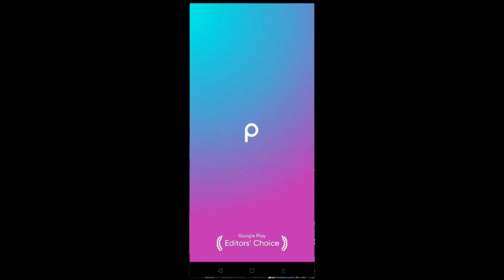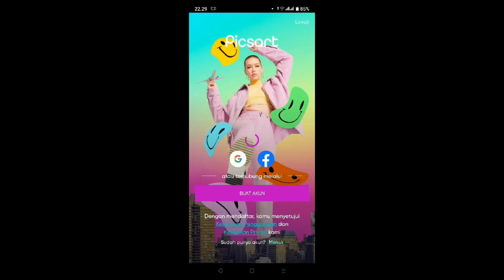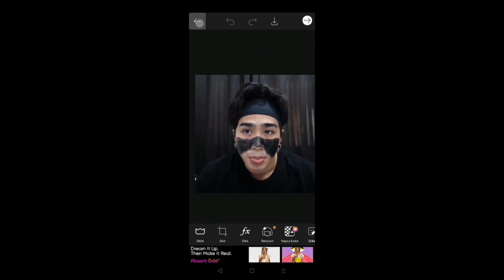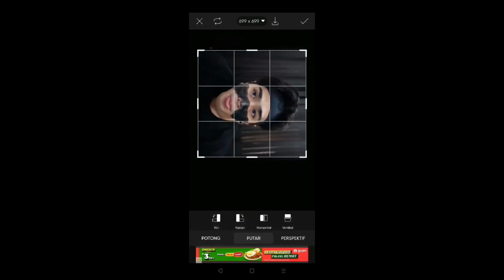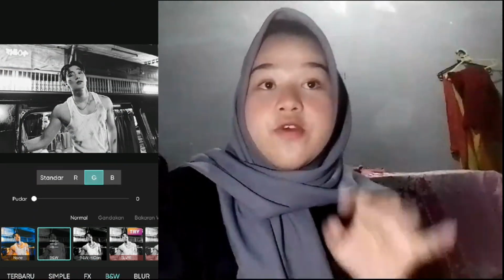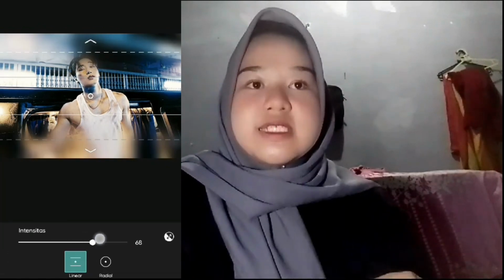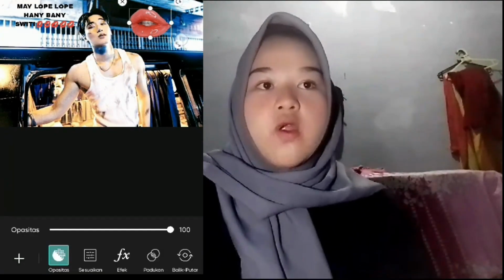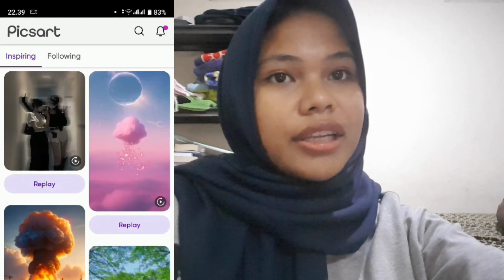picarts app usage tutorial KELOMPO 6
anggota : aisha fattahya putri (moderator,editor)

siti nadhir nur chozimah (write text,moderator,editor)

Muhammad adnan iqlima (moderator, editor)